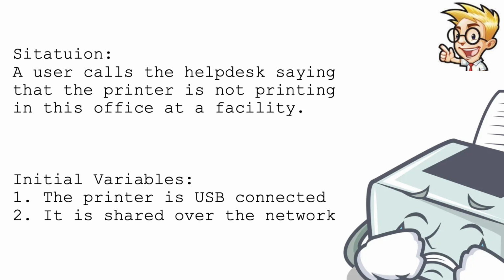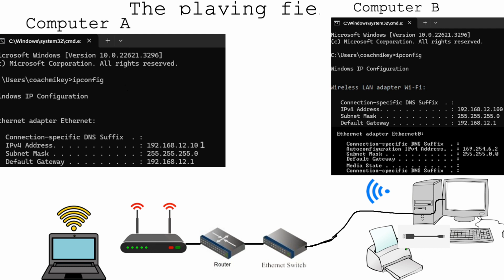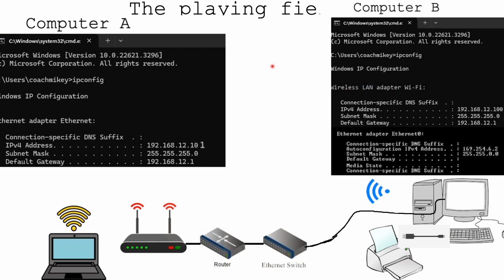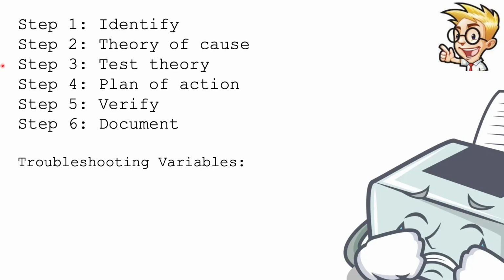Automatic Addressing Atrocity - Helpdesk Pop Quiz